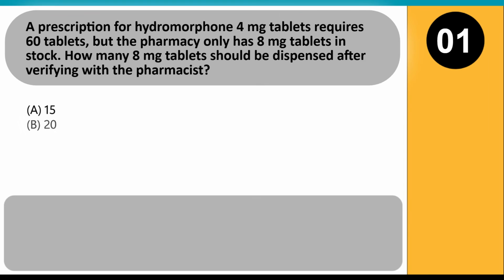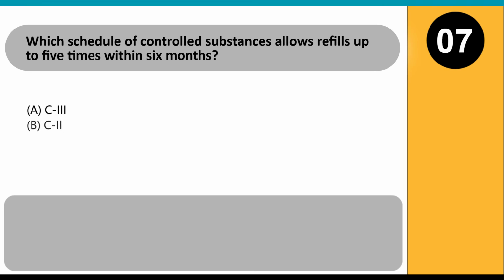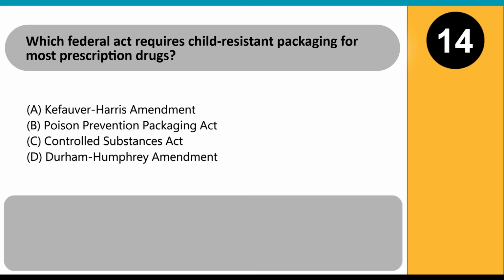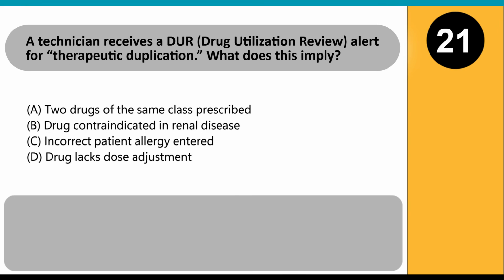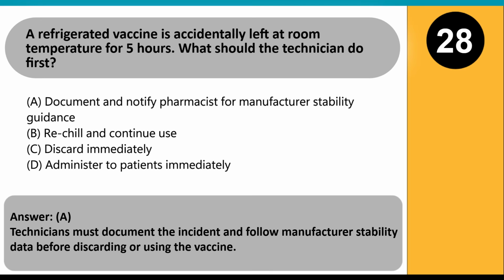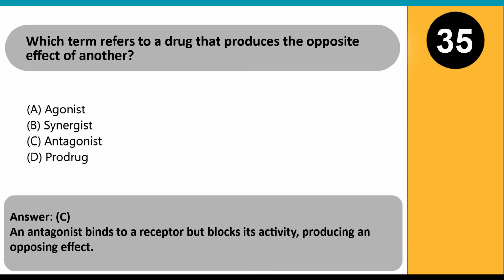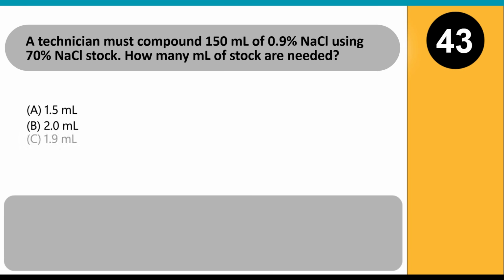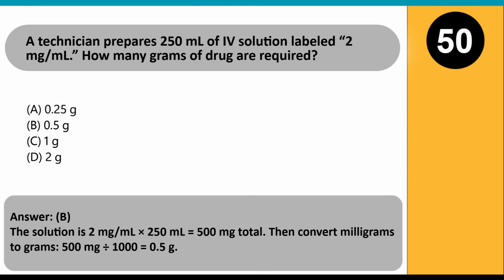ExCPT Pharmacy Technician Practice Test: NEW 50 Updated NHA Exam Questions and Answers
In this video, we’ve compiled 50 brand-new and updated ExCPT exam questions that reflect the latest 2025 NHA exam standards. Each question includes a detailed explanation, giving you the understanding you need to master key pharmacy concepts, calculations, laws, and safety guidelines.

💊 What You’ll Learn in This Video:

50 updated ExCPT Pharmacy Technician exam questions & answers

Realistic NHA-style multiple-choice format (A, B, C, D)

In-depth explanations for each correct answer

Updated pharmacy law, medication safety, and dosage calculations

Practice aligned with the 2025 NHA ExCPT Certification Blueprint

📚 Topics Covered:

Prescription processing and pharmacy workflow

Controlled substances and drug schedules

Pharmacy abbreviations and dosage forms

Pharmacy calculations and conversions

Medication safety and error prevention

Federal laws and regulations

Inventory management and pharmacology basics